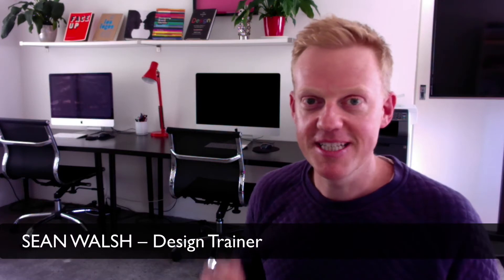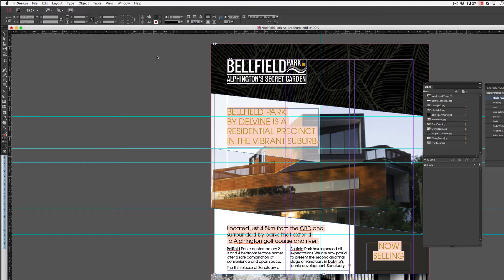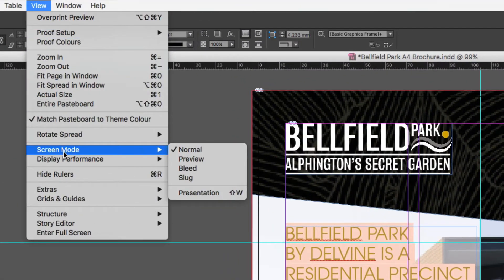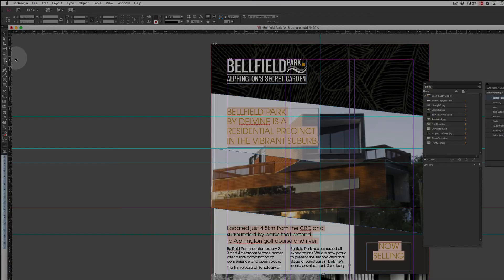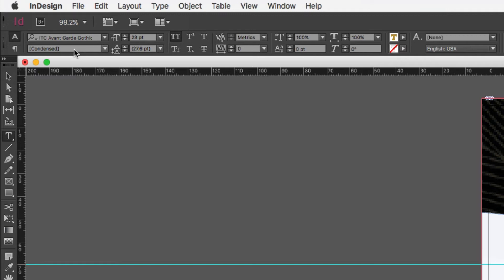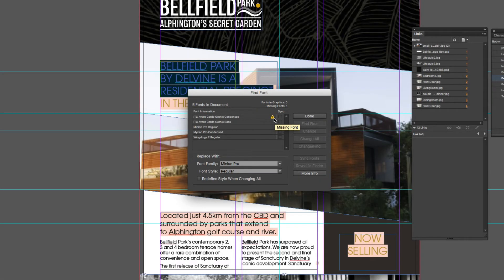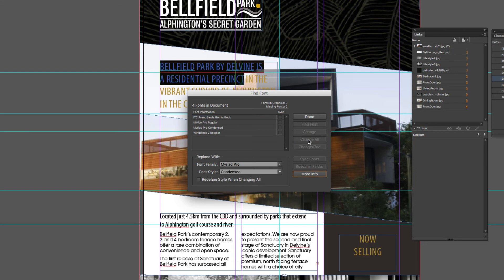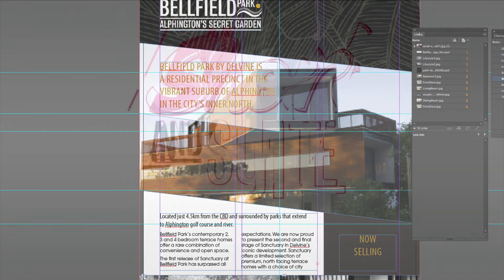Top 5 InDesign Mistakes – 4. Missing Fonts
If you ever receive InDesign documents from other InDesign users you may have received a font error message when you open up the file. What should you do?

Well, don't ignore this message, as it can lead to all sorts of issues if you don't correct the problem. How you address the issue depends on the font that has gone missing. You will need to either sync with Typekit, install the missing font or replace the font with a font on your system.

1. Syncing Typekit Fonts: If you are using Adobe Creative Cloud you will have access to a number of fonts as part of your subscription. Go to Type_Add Fonts from Typekit and search for the font you need for your document. When you find it hit the sync or download button to resolve the issue.

2. Installing Fonts: If you have been emailed or downloaded the font you need to install the font on your system. Once installed, InDesign will recognise the new font and automatically resolve the issue. You can install most fonts in Windows by right clicking the font file and choosing install. On a Mac you can manually copy the font to your fonts folder via User_Library_Fonts. However it is preferred to use Font Book or another font management application. You can easily activate and deactivate fonts using Font Book.

3. Replacing Fonts: If you simply don't have the font, and can't acquire it, you will need to replace it with a font you do have. The short video below explains how you can quickly replace missing fonts in InDesign with your own system fonts. Be careful to check all text frames after doing this, as the text will know doubt move position when formatted with a new font. You don't want overset text if the replacement font is slightly larger than the missing font.